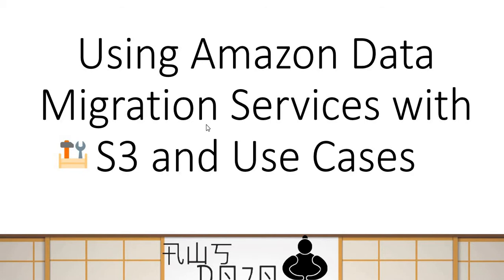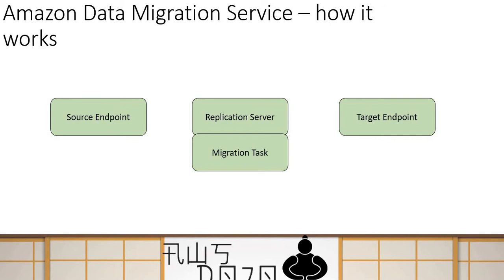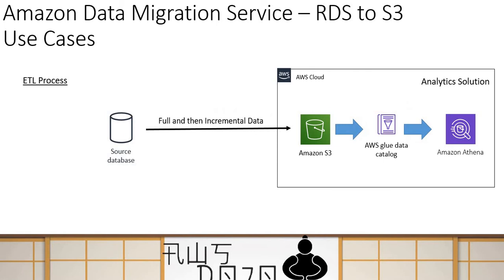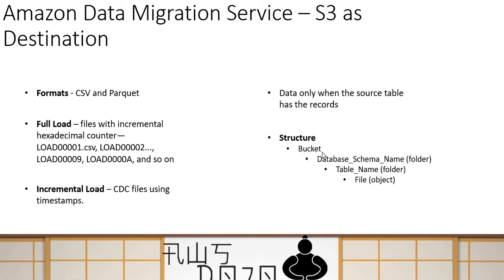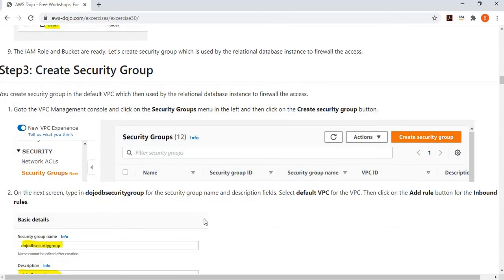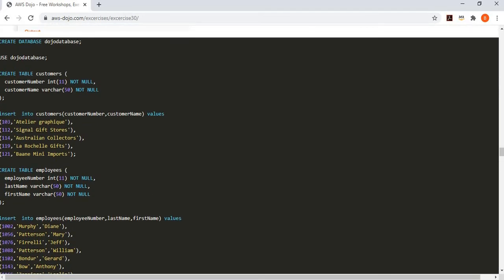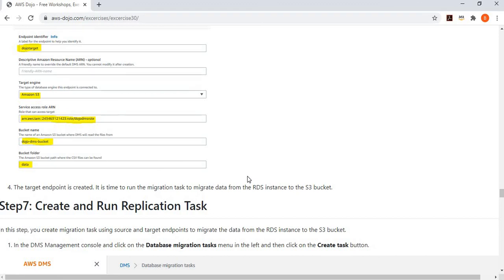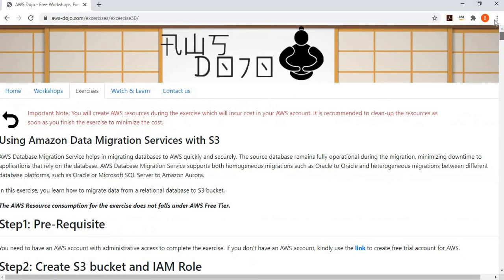AWS Tutorials - Using Amazon Data Migration Services with S3 and Use Cases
AWS Database Migration Service helps in migrating databases to AWS quickly and securely. The source database remains fully operational during the migration, minimizing downtime to applications that rely on the database. AWS Database Migration Service supports both homogeneous migrations such as Oracle to Oracle and heterogeneous migrations between different database platforms, such as Oracle or Microsoft SQL Server to Amazon Aurora.
In this exercise, you learn how to migrate data from a relational database to S3 bucket.